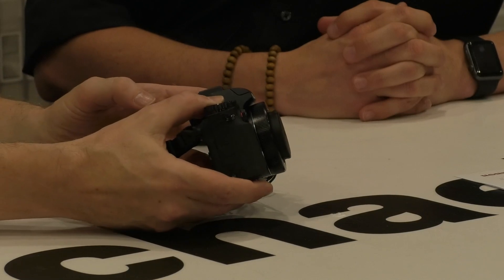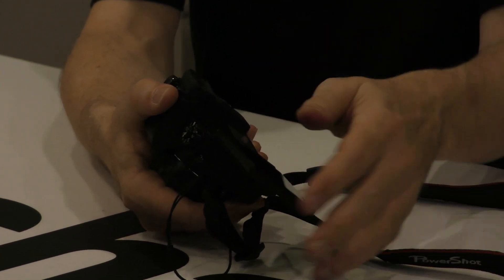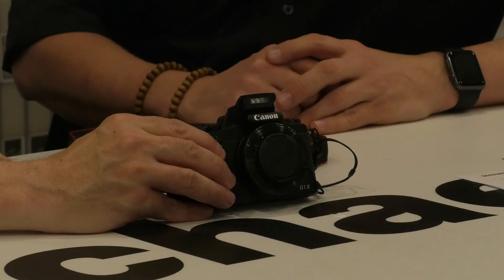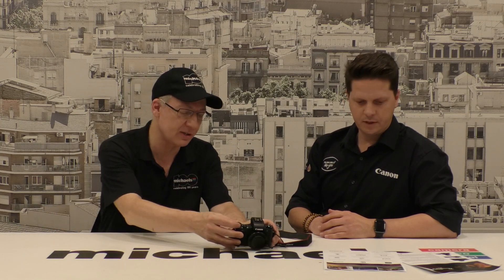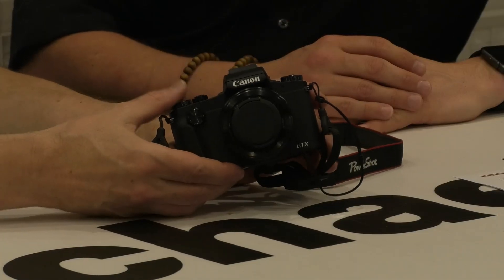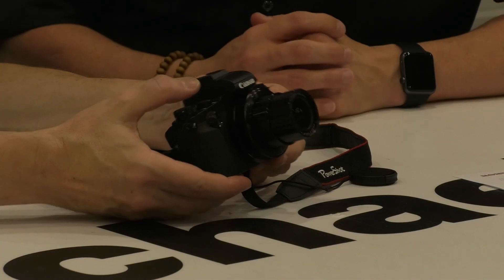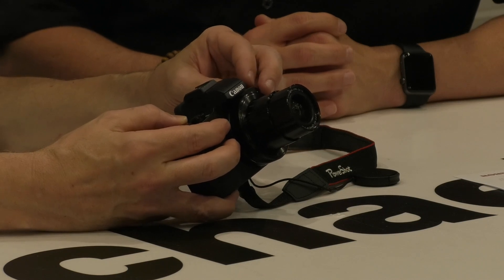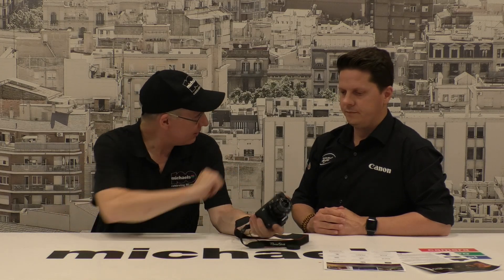Canon G1 X Mark III Revealed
John Warkentin is joined by Mark Goodwin from Canon Australia and they take a closer look at the brand new Canon PowerShot G1 X Mark III.

This exciting new compact camera sports a large APS-C sized sensor, dual pixel auto focus and a fast (F2.8 at the wide end) 24-72mm effective focal length zoom lens.

New to this model is a sweep panoramic shooting mode that many photographers have longed for in a Canon compact camera.

The superb electronic viewfinder uses an all new 2.36 MP OLED display.

Rounding out the package is Canon's renowned flip out rear LCD Panel.

The complete camera is very pocketable thanks to the highly retractable powered zoom lens.